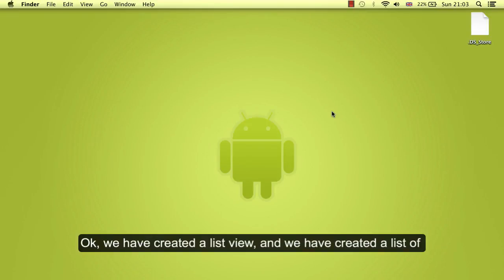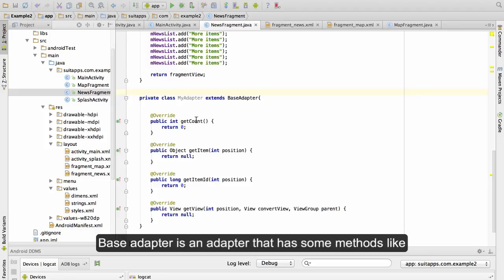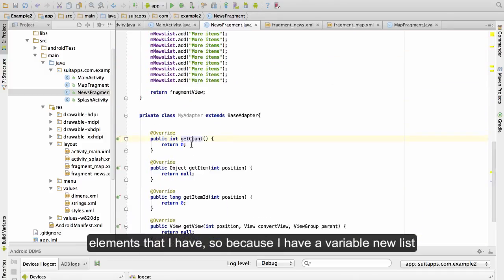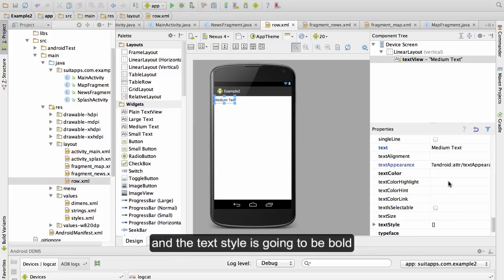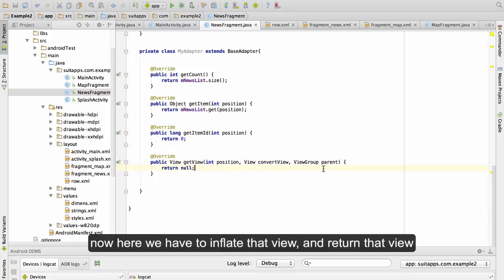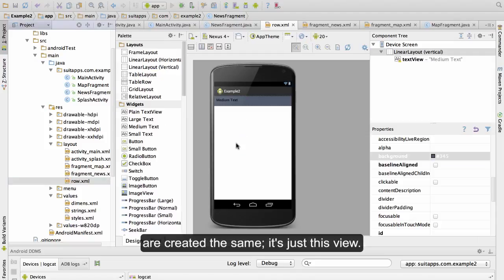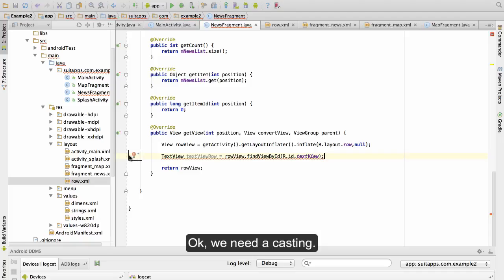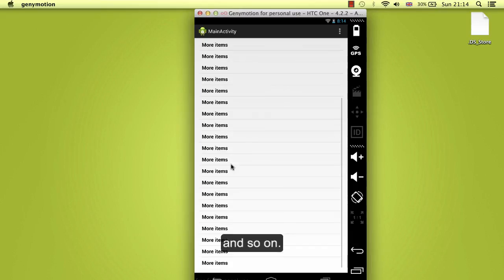Lecture 52: Adapters